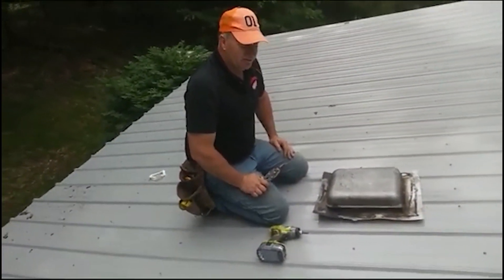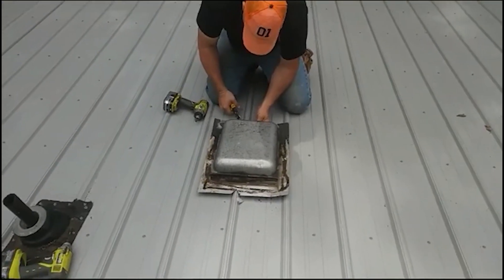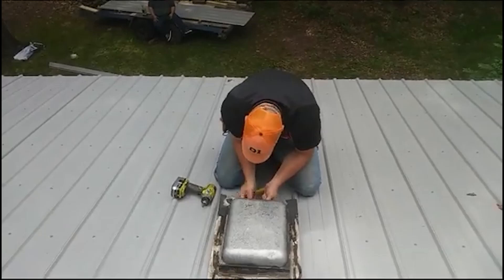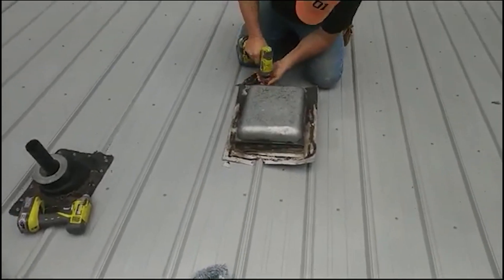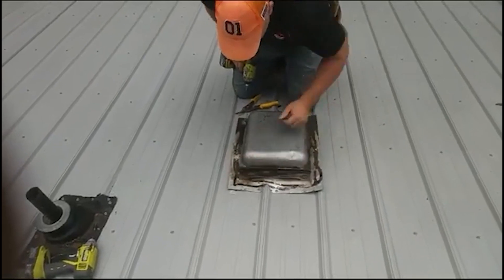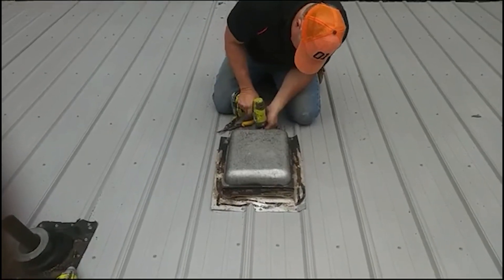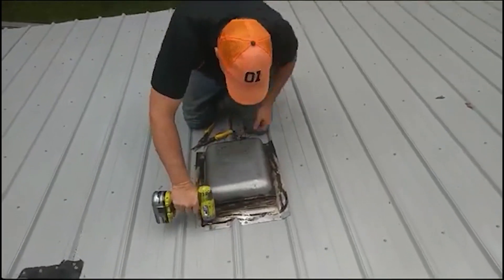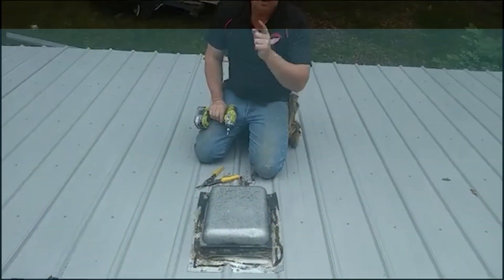Installing Roof Vent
Phil shows you how to install a plumbing roof vent. This one we are reusing.

⏱️⏱️Chapters⏱️⏱️
00:00 Intro
00:12 Vent/duct is back on
00:25 Cut V into the vent at the rib
01:20 Want to screw all the way around and then seal the vent up
03:00 Well flatten down, put tape around it
03:15 Follow us

Transcript:
Put the duct back on there, it was the exhaust fan for the bathroom and you duct tape it and use a nail gun like they did and cleaned up all the single stuff on the outside of it. And then I'm going to set it on the hole. I'm going to cut a V to the center of the ribs in both directions, on the outside of the rib to the in the middle. It’s a little tough over here because it’s got two layers. Which is odd.

But we are fitting the budget of the owner and it will not leak. Then when I do is I put a screw on this side of the ribs, suck it up, do the same down here. And then, I'm going to do the other side of the rib. That’s going to have to have more than one screw there. We’ll have to seal all that up, put screws all the way around it. Right beside the rib first. If I actually see a hole I've filled with a screw. I hate these screws.

Anyway, we'll flatten that all down, put screws in it. Then we're going to put tape around it for a nice clean border and we'll put tar and we'll pull the tape up and I’ll show you that.